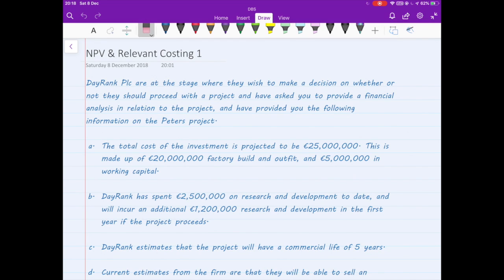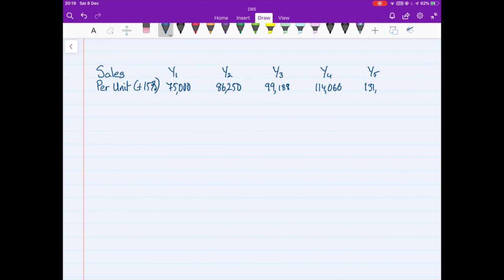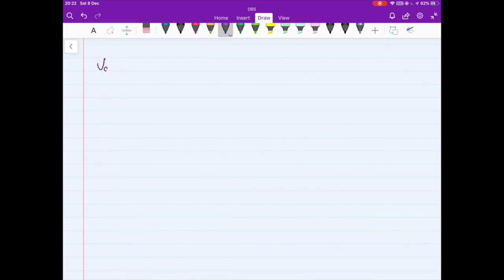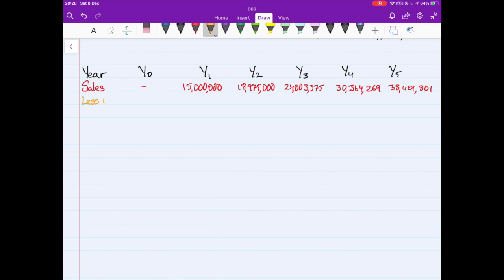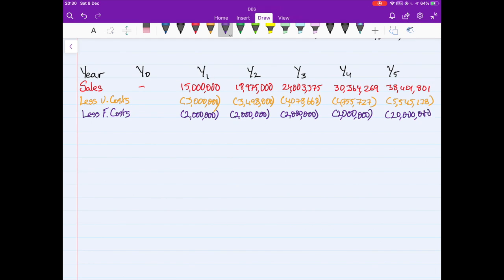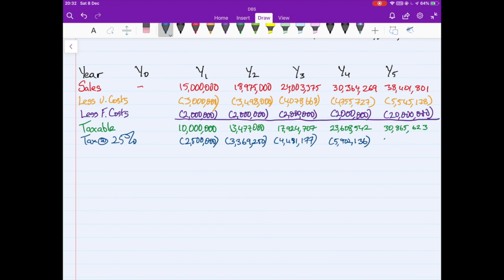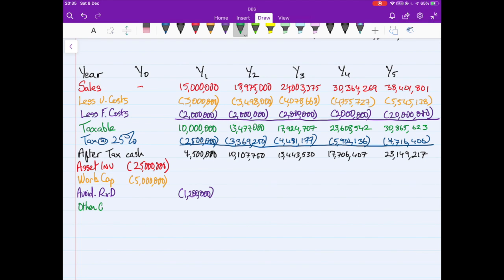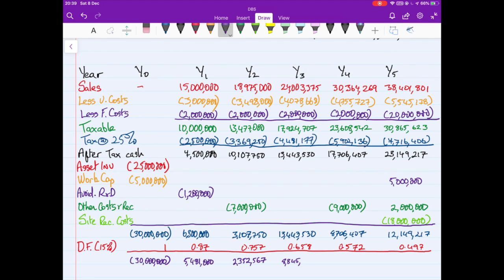Calculation of Net Present Value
This video is about the calculation of Net Present Value based on information provided in a question (link to question below).